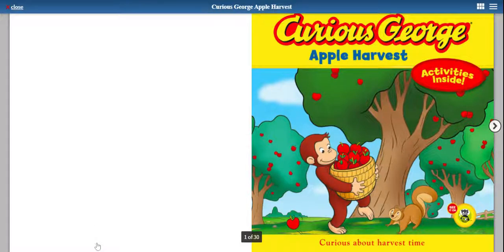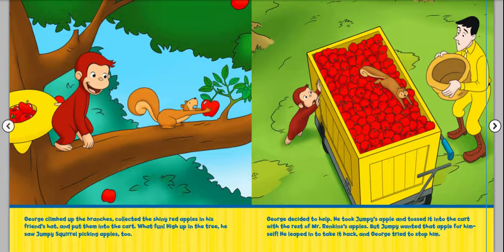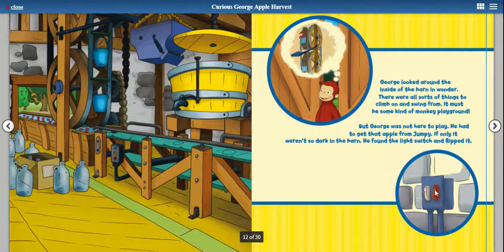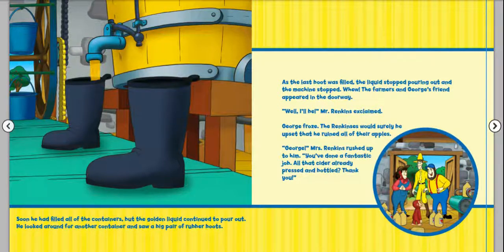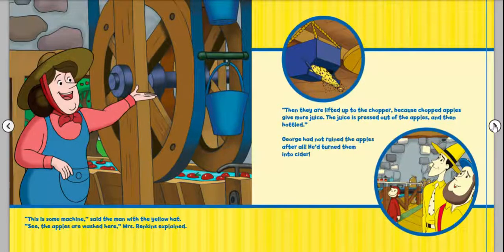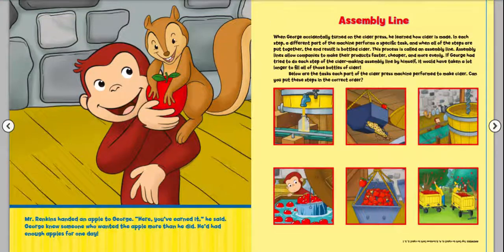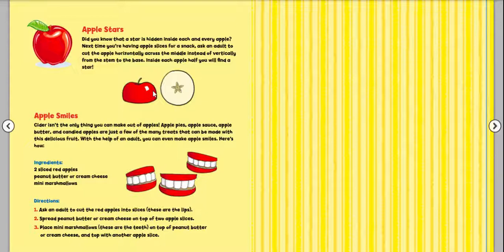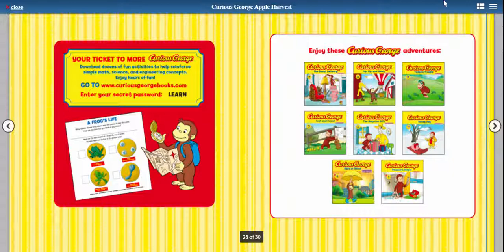"Curious George Apple Harvest" (Ebook) by H. A. Rey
Read aloud of "Curious George Apple Harvest" (Ebook) by H. A. Rey. Accessed on myHoopla.